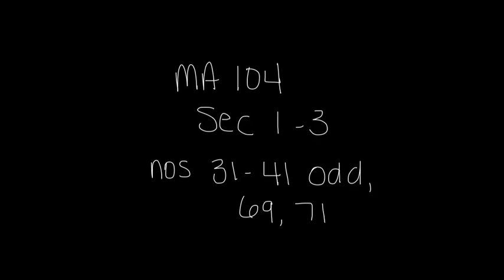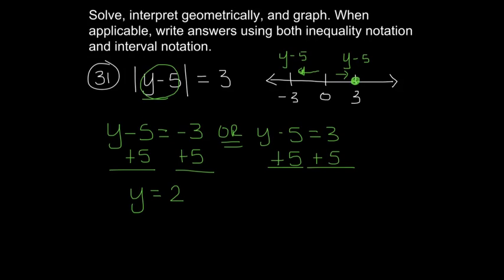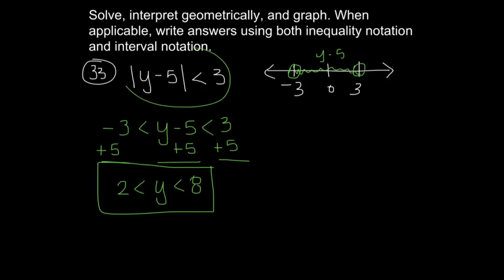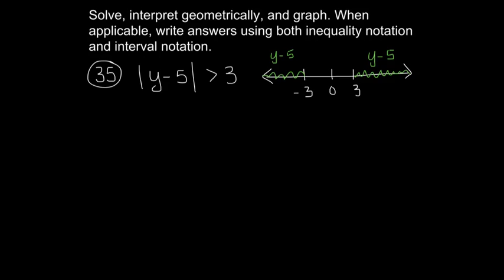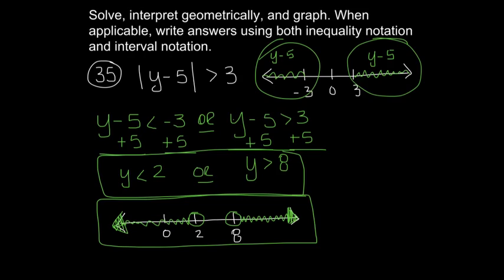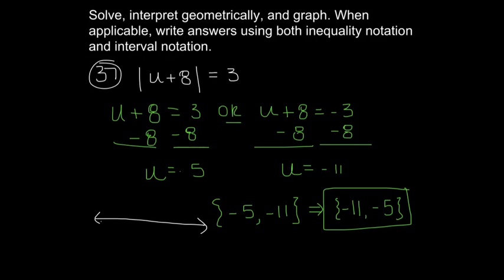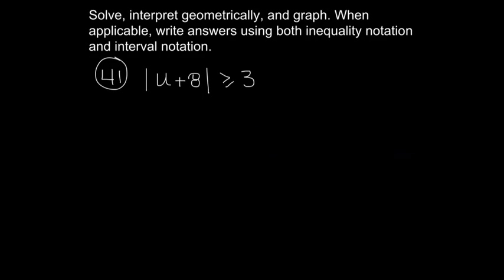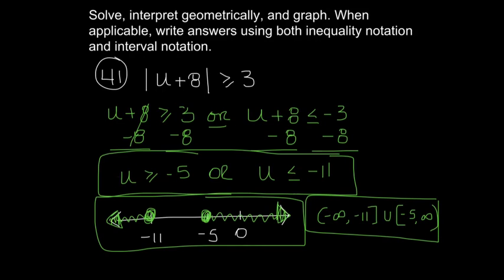MA104 Sec 1-3